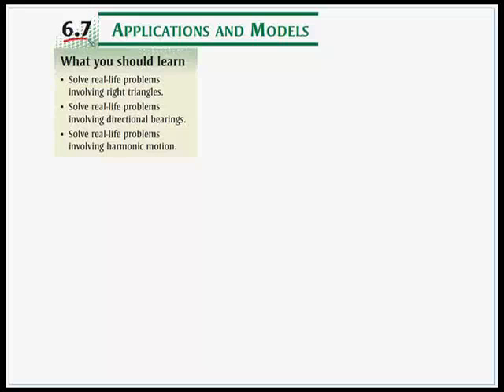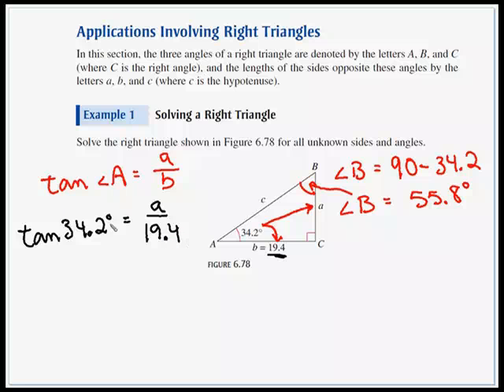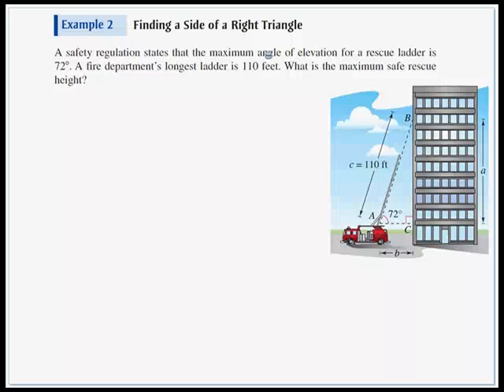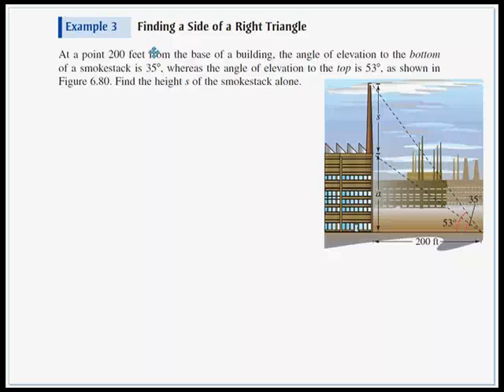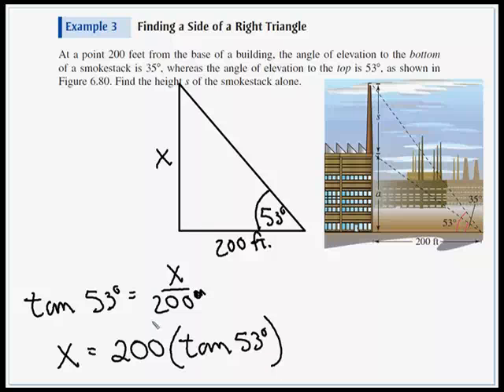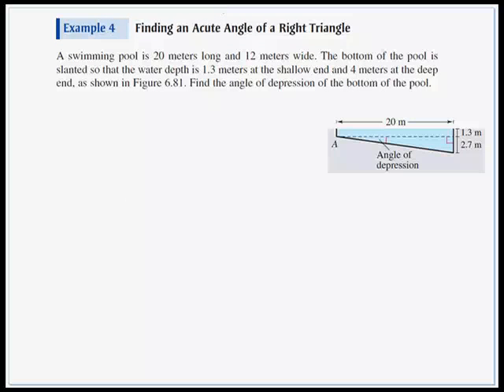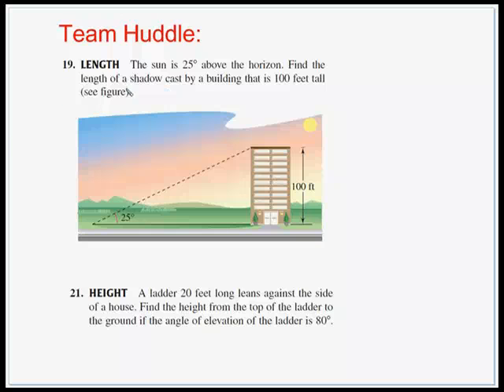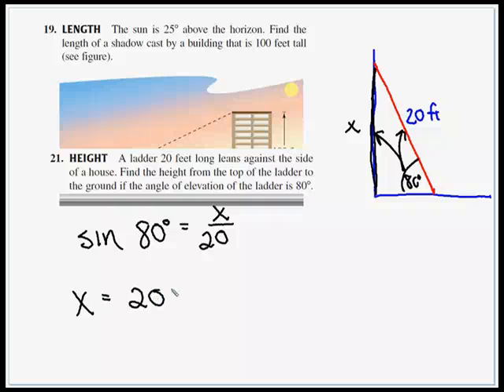6-7 Applications and Models day 1